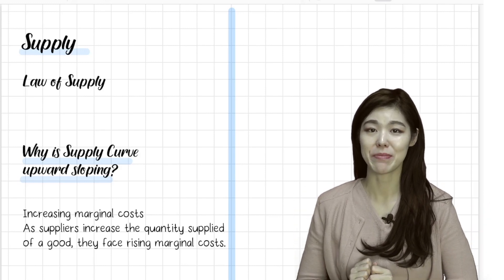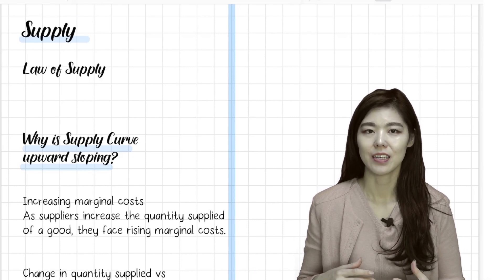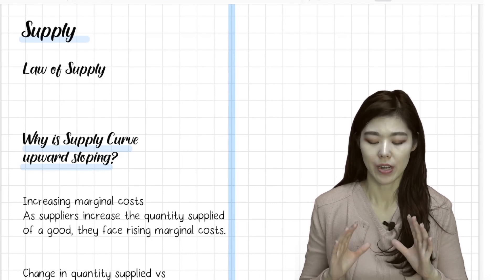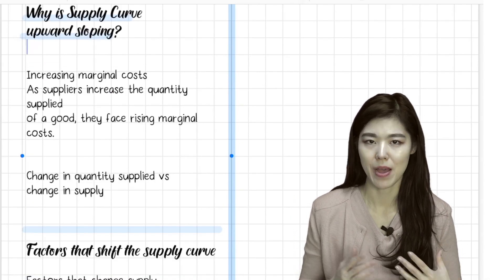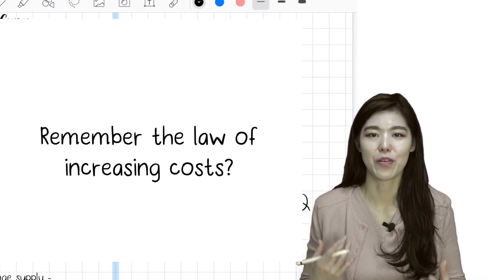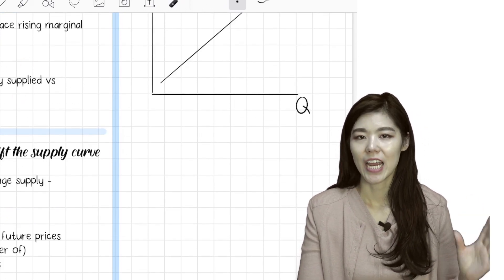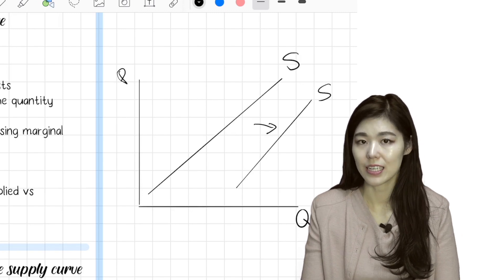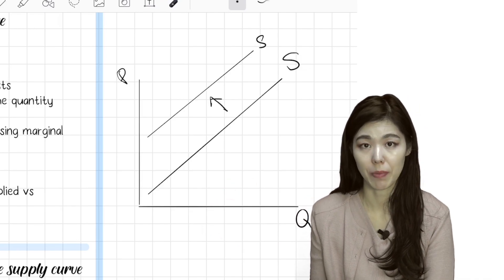2-3. Why supply curve is upward sloping, how to draw a supply curve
In this video I will explain why the supply curve is upward sloping! :)